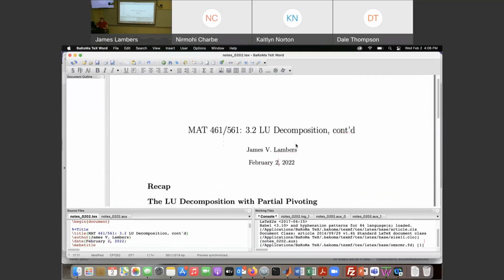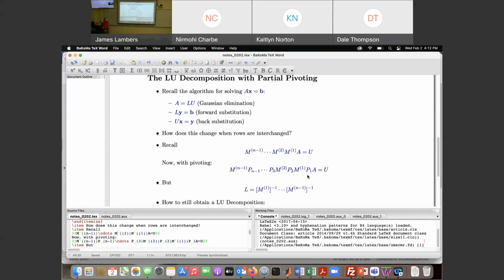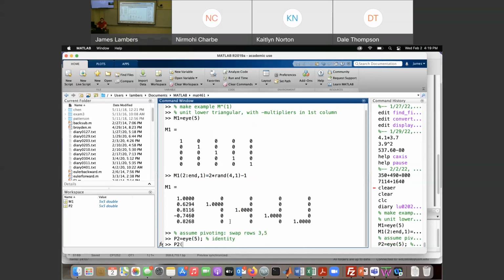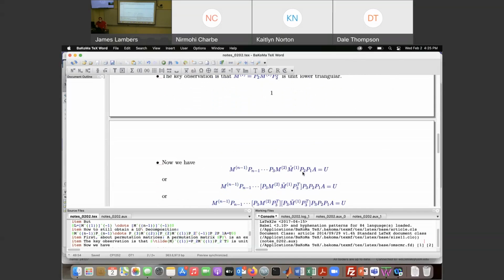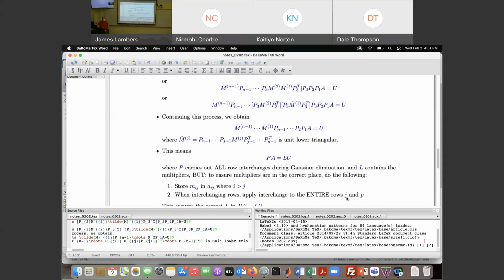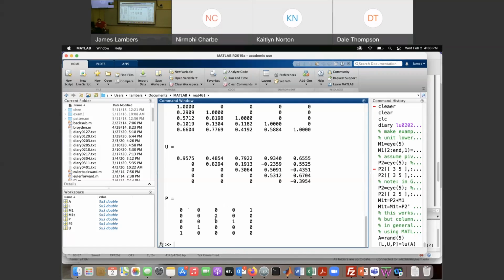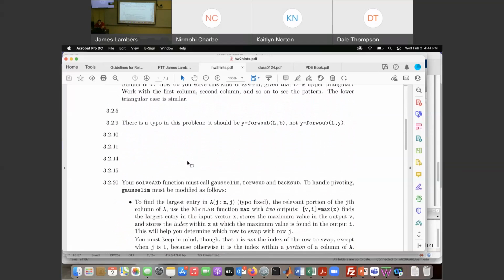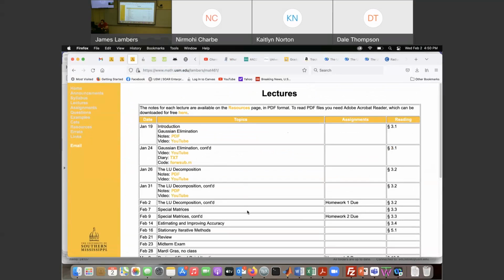MAT 461/561 Class Meeting 2/02/2022 4:00-5:15pm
Section 3.2: LU Decomposition, cont'd